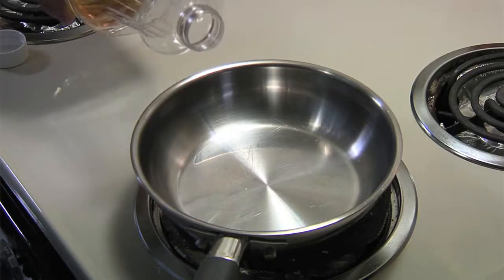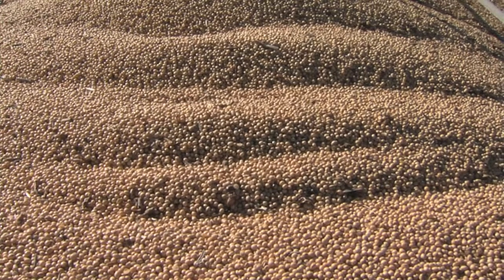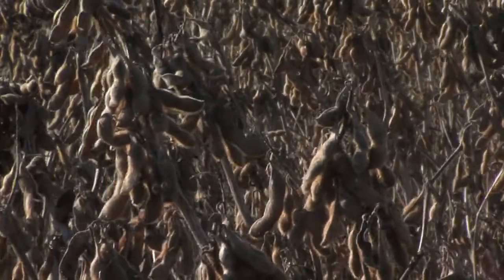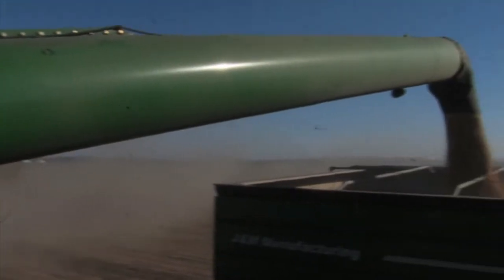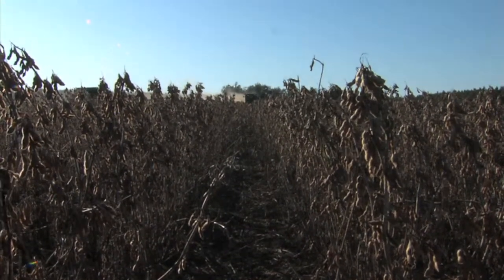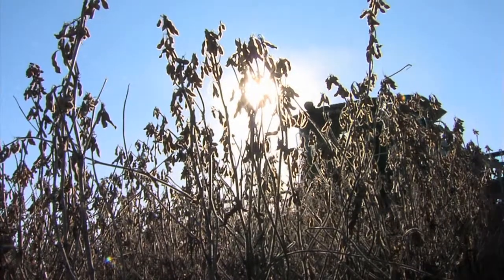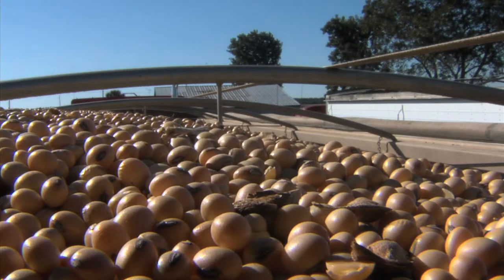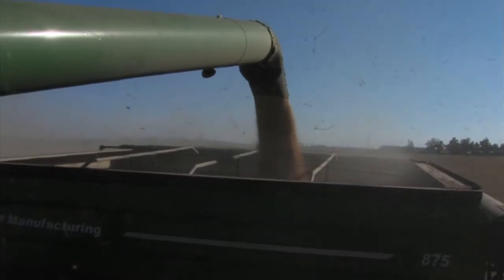8 - Soybean Research.mov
Alabama Soybean Producers, a division of the Alabama Farmers Federation, is sponsoring a portion of the television show "Time Well Spent", which is produced by the Alabama Farmers Cooperative. It airs on RFD - TV, which is available on satellite and some cable TV systems.  In this segment, Dr. David Weaver, of Auburn University, talks about research and how it is crucial for not only developing new uses for soybeans but also for developing better soybeans.